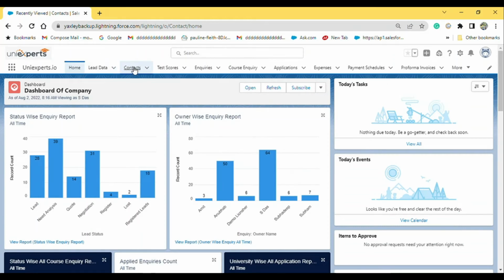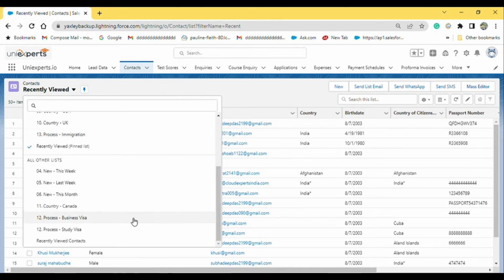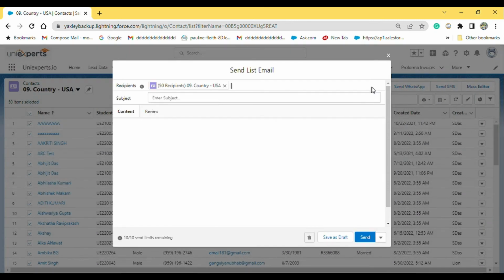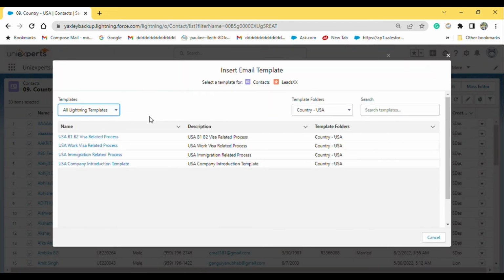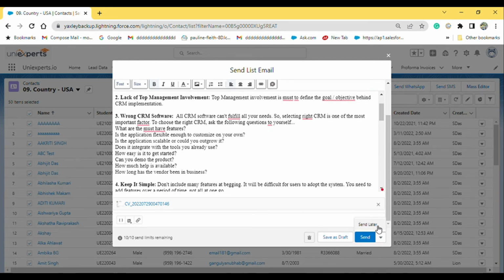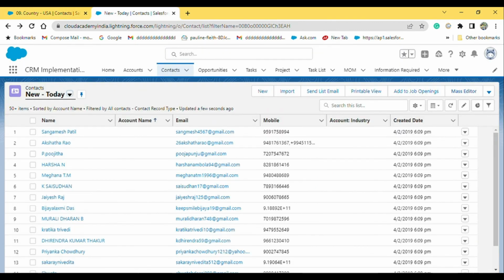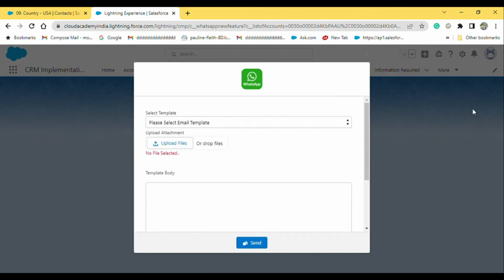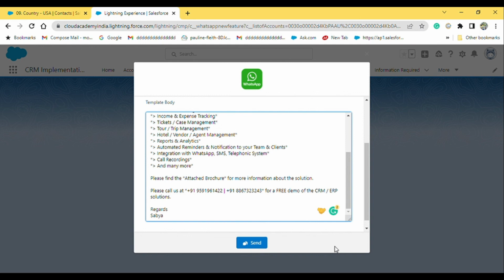WhatsApp, Email, SMS Campaign From CRM | Visa, Immigration, Study Abroad CRM | Call +91 9591961422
Run WhatsApp, Email & SMS Campaign from your CRM system and Generate High-Quality Leads. Close Deals Faster & Grow Your Visa, Immigration, Study Abroad Business.